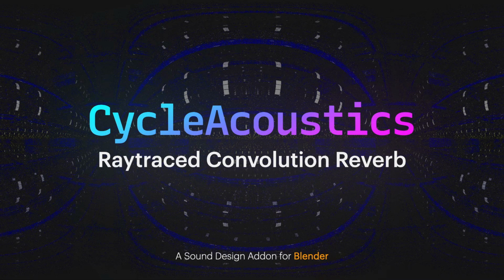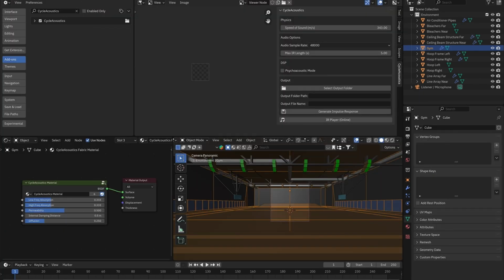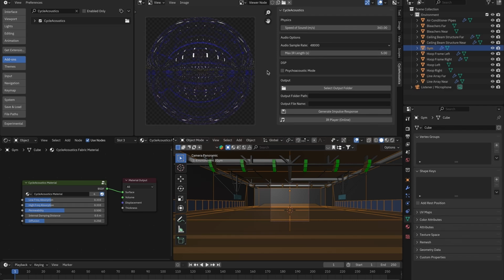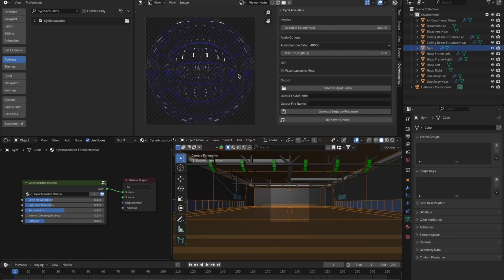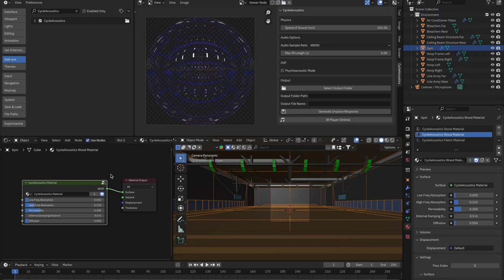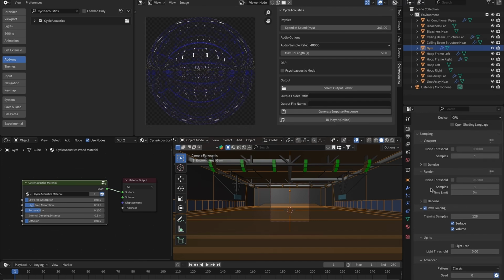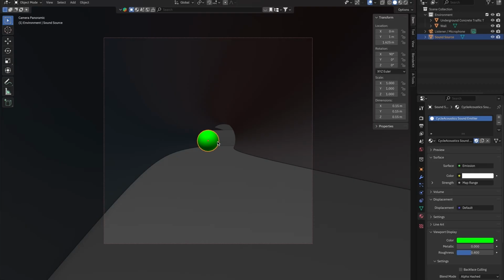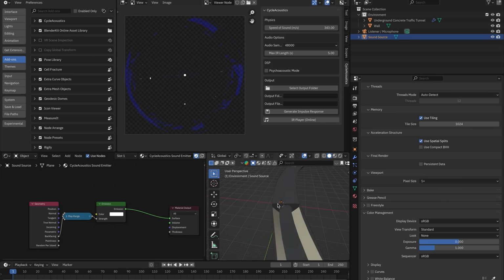CycleAcoustics - Raytraced Convolution Reverb Blender Add-on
Chapters:
0:00 Overview
3:41 Drums Demos
5:05 Music Demos

CycleAcoustics uses the Cycles render engine to trace paths that sound can take from an emitter object to a listener or microphone (represented by the camera). It uses special material setups that keep track of total ray travel distances, number of bounces, and high and low frequencies.

By generating reverb impulse responses from 360º-degree camera renders, the IR generation algorithm pans and alters the timing and frequency responses of incoming sound “rays” based on their angular direction.